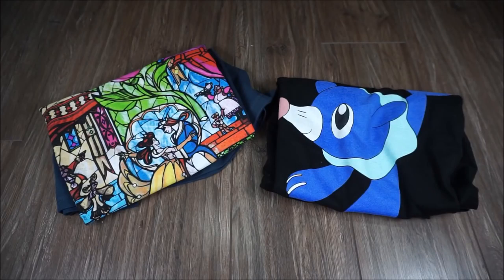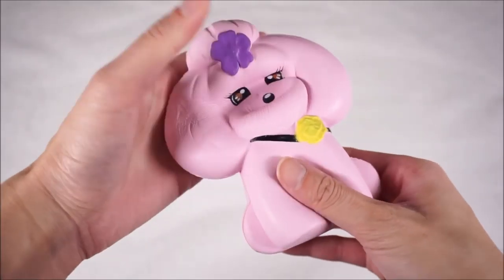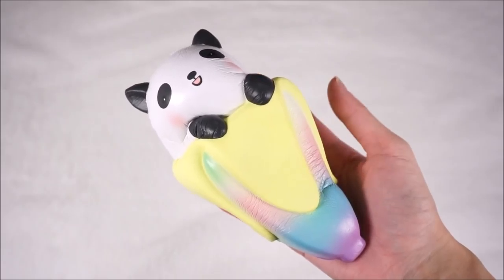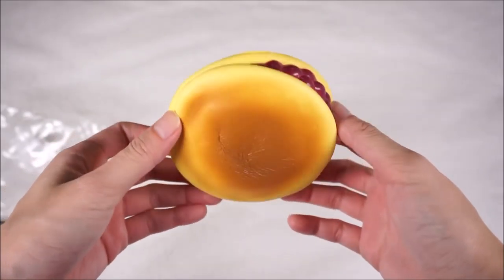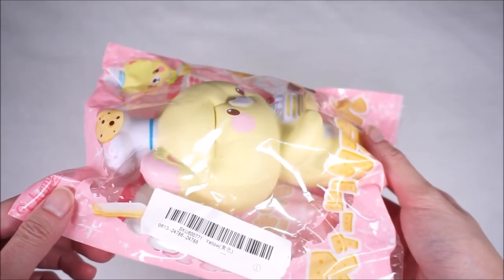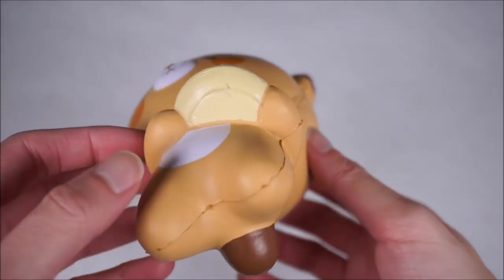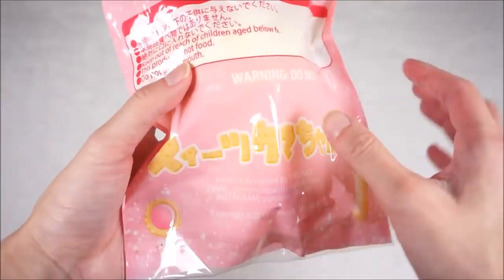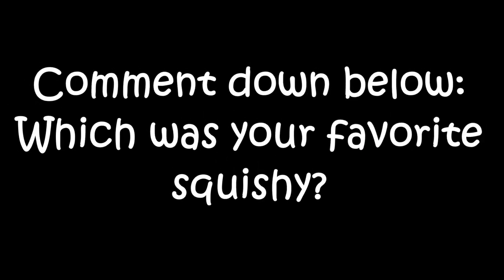YUMENO SQUISHIES AT BANGGOOD?! | SQUISHY PACKAGE + TEEBLOX REVIEW